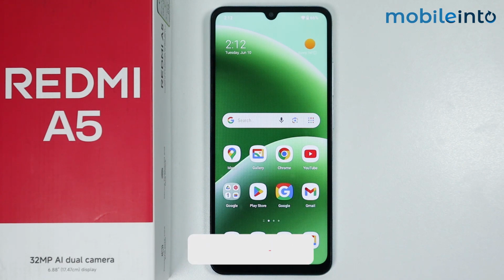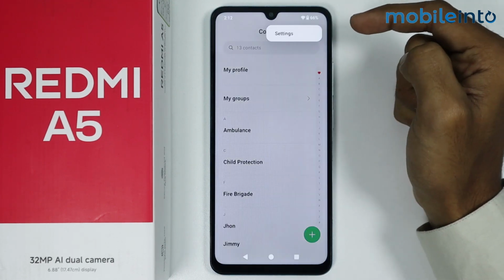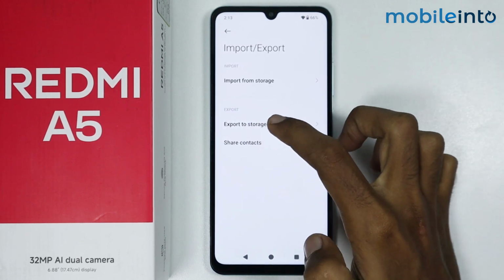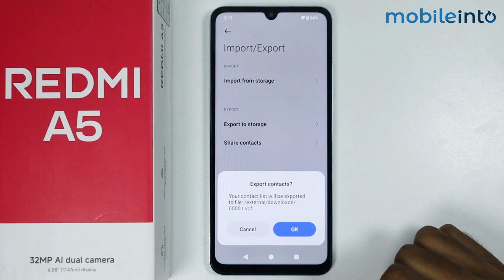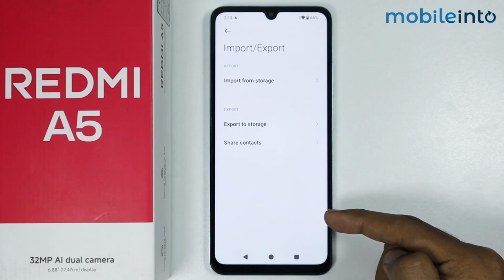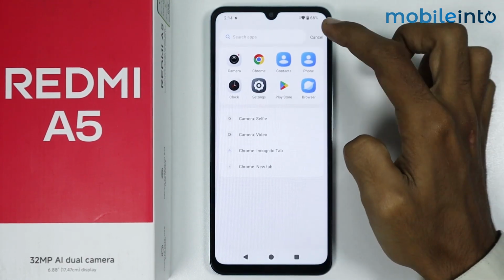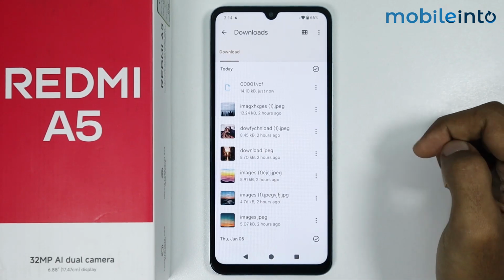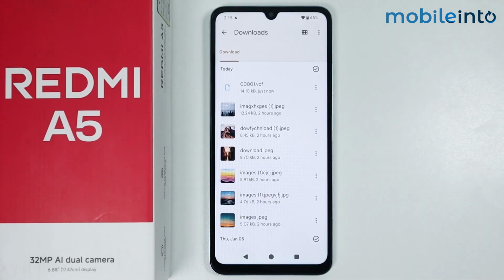How to Save Contacts on Redmi A5 - Contact Settings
How you can save contacts on redmi a5. If you want to add contacts on favourite list or find contact settings on redmi a5, follow these steps.